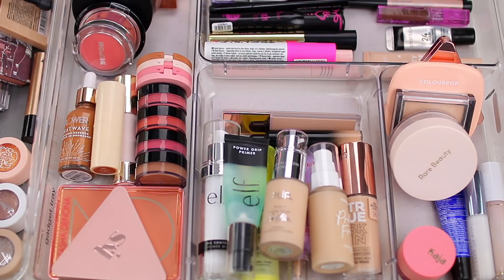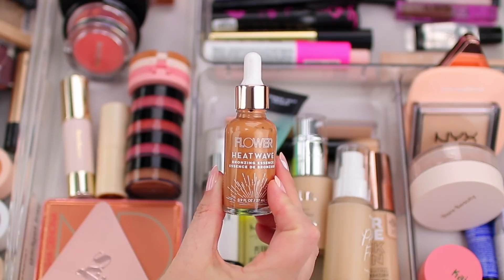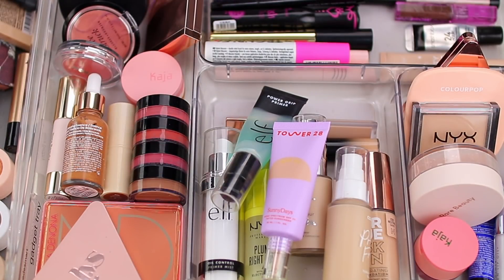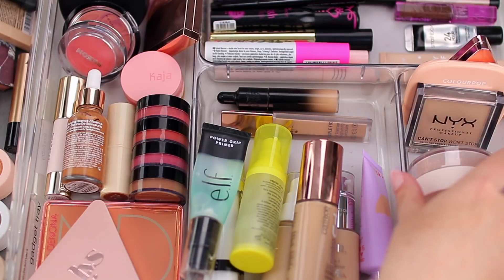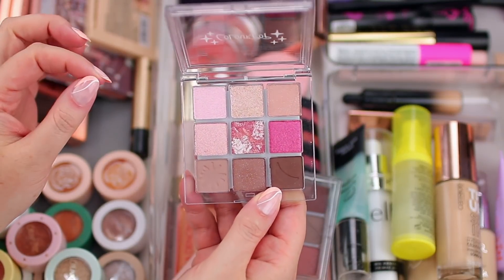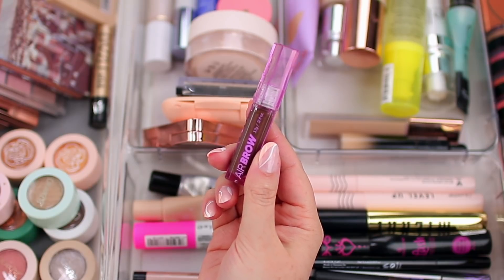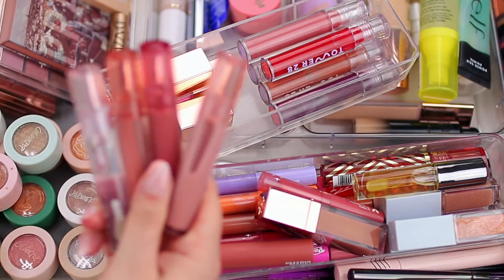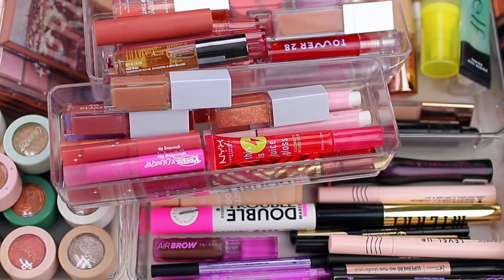EVERYDAY MAKEUP DRAWER 2022! Makeup I’m Using This SPRING 🌸☀️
I just switched up my everyday makeup drawer for spring! These are the products I'm currently loving and testing out. Tap to open my description box for product links, prices, and shade names!

➜ TIMESTAMPS
0:00 Intro
0:43 Cheek Products
8:50 Complexion Products
15:27 Eyeshadow Palettes
22:12 Eye & Brow Products
26:13 Lip Products